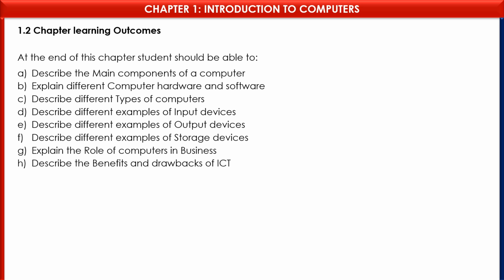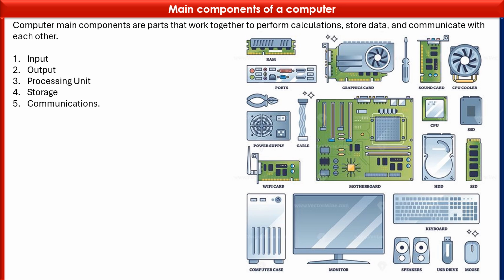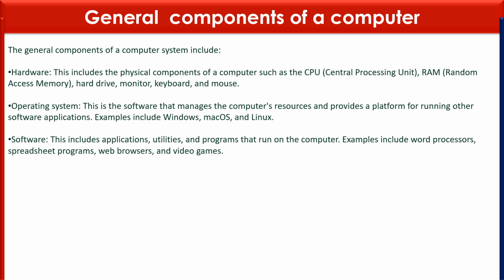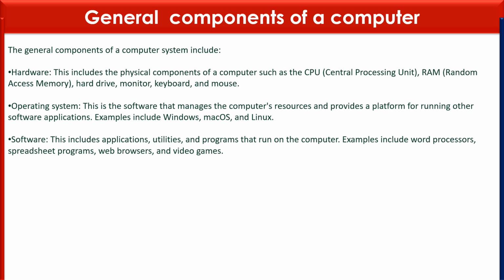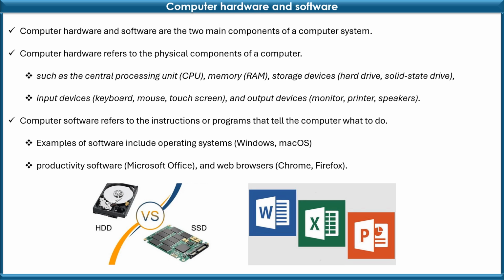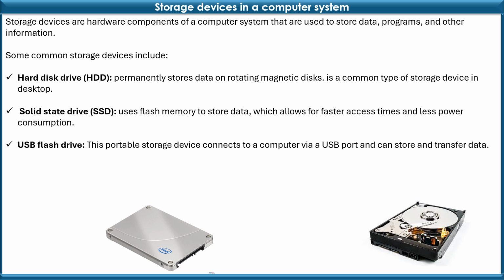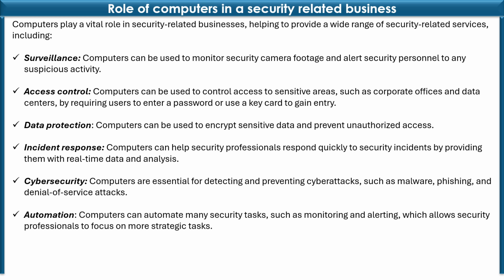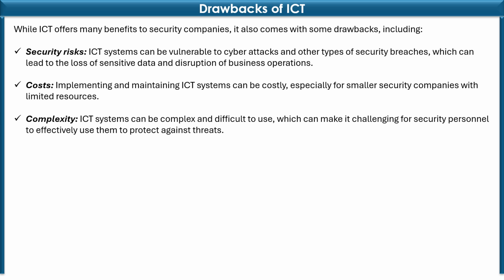INTRODUCTION TO COMPUTERS